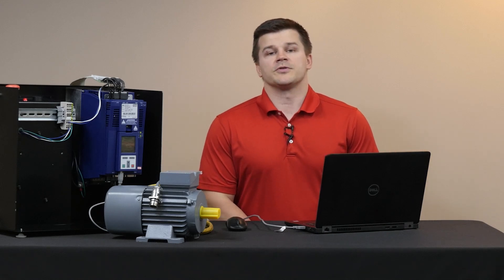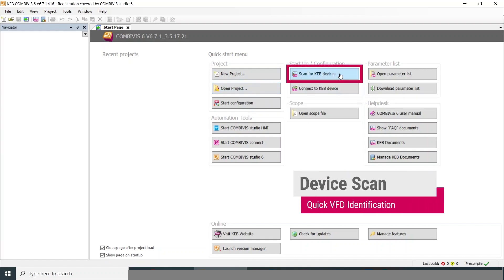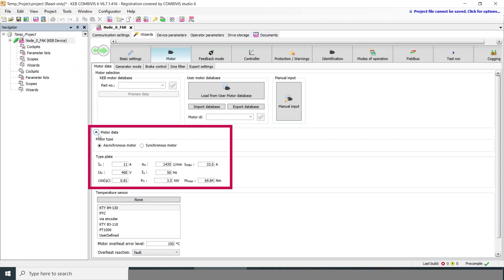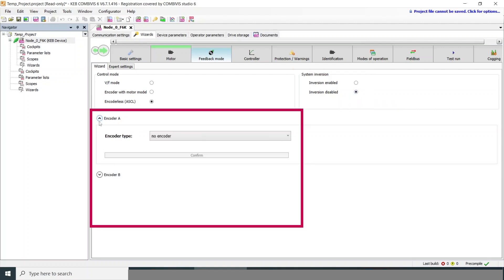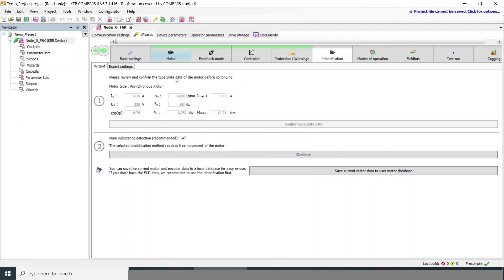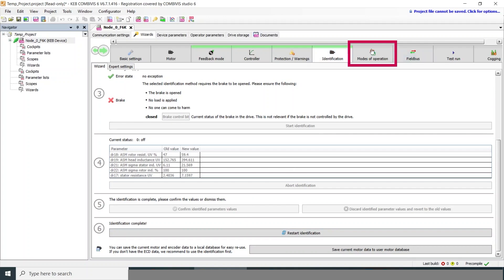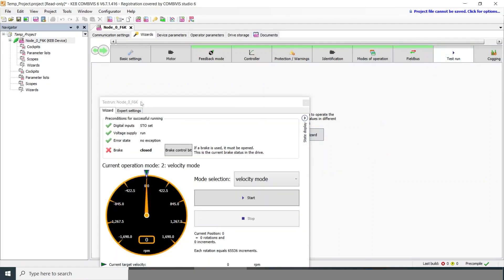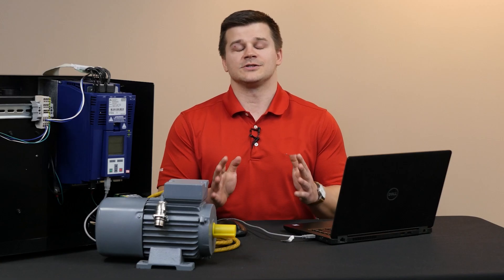Startup Guide: Spin a Motor with an F6 VFD | KEB America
KEB's F6 series of Variable Frequency Drives (VFDs) is designed to work seamlessly with COMBIVIS 6 software, which offers numerous features to quickly connect and start a motor. While we won't be able to cover all of these features in this video, COMBIVIS 6 Wizards, such as Protection/Warnings, Fieldbus, and other Controller tab parameters, can be used to customize your motor operation and ensure its successful integration into your industrial machine.

Chapters:
0:10 Hardware Checklist
1:03 COMBIVIS 6 - Device Scan to Find the Drive
1:35 Overview of Device Tabs for Drive Adjustment and Tuning
1:44 Startup Wizard Walk-Through
2:12 Motor Setup - Add Nameplate Data, Control type, etc.
3:45 Speed Controller Setup - Enter Motor Inertia
4:12 Drive Protections and Warnings
4:33 Motor Identification (Motor Learn) Procedure
5:56 Mode of Operation
6:00 Fieldbus Communication Protocols
7:08 Test Run Wizard to Spin the motor
7:47 Enter Speed Values and Test Operation on the virtual oscilloscope
8:18 Conclusion